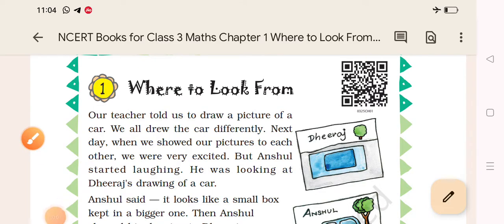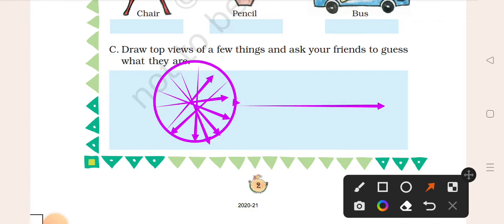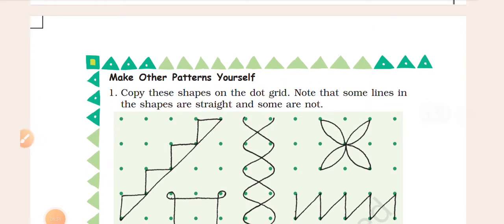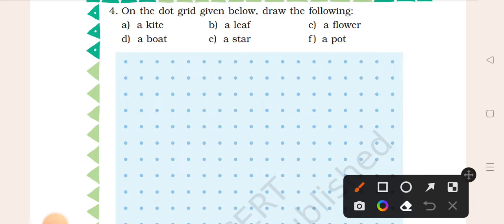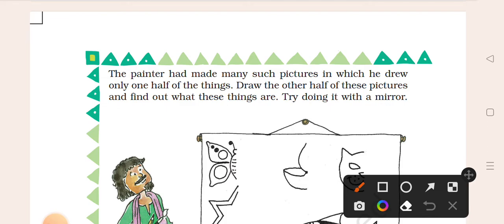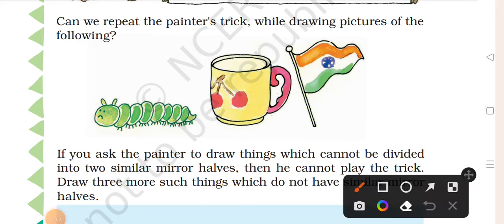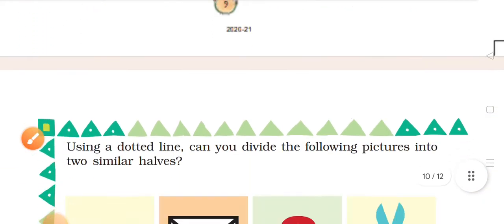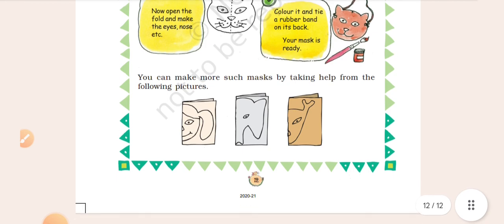Where to look from math chapter 1 NCERT CLASS 3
chapter 1 where to look from
NCERT
Manthan Sai Education